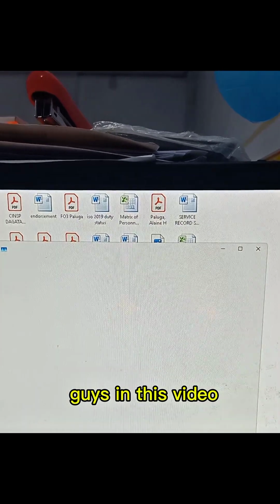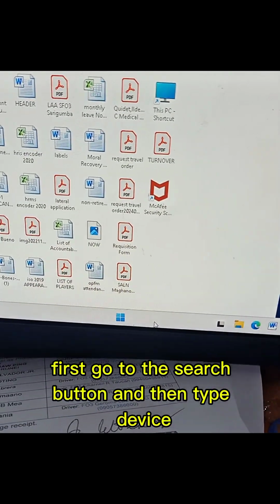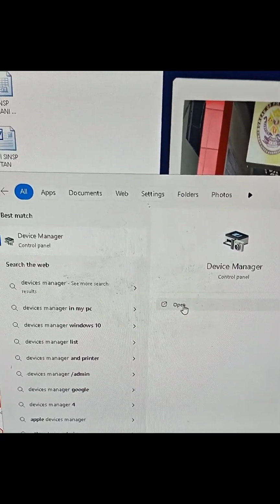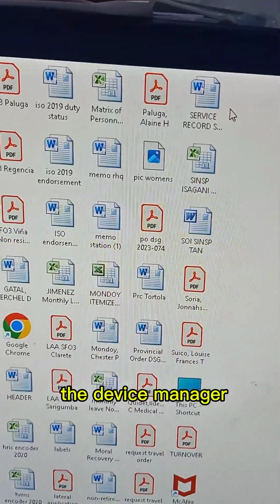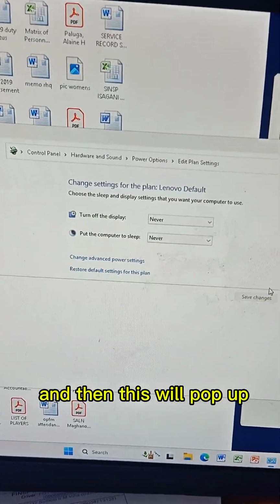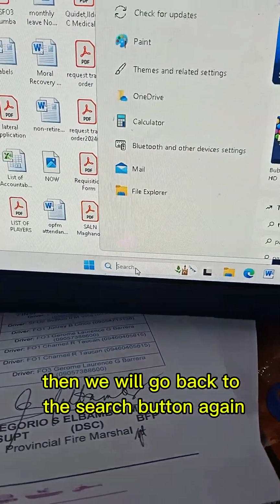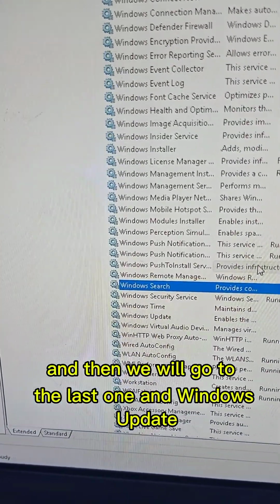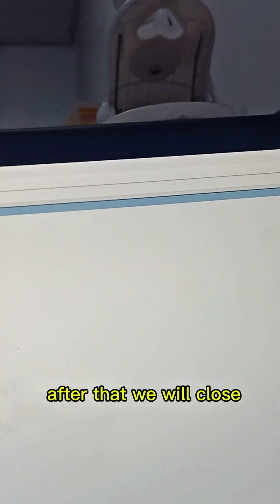(2025) SLOW PC LAPTOP 100% DISK USAGE FIX/ WINDOWS 10/11 UPDATE PROBLEM/SPEEP UP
In this video i will teach you how to fix your slow pc laptop performance windows 10 2025 due to 100% disk usage. Speed Up Run Fast and Smooth

windows 11 disk usage 100
windows troubleshooting
make laptop faster
100 percent disk usage windows 11
slow computer startup windows
Windows 12